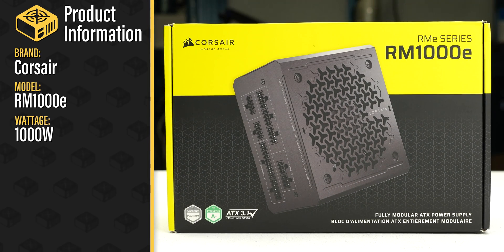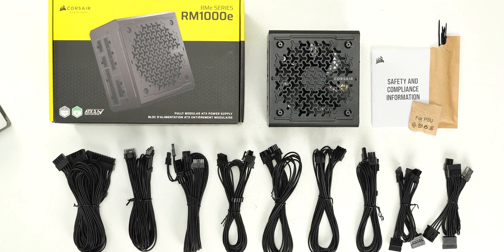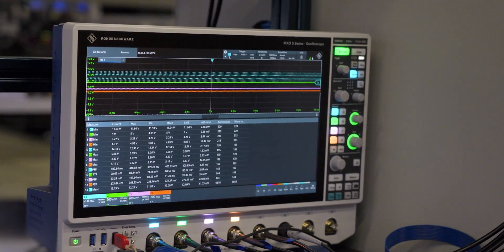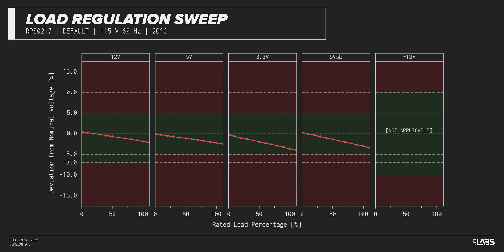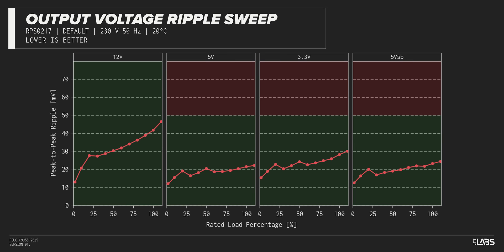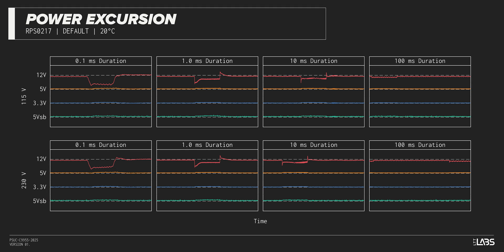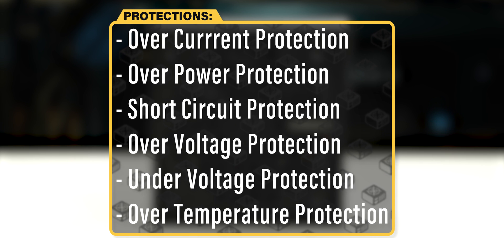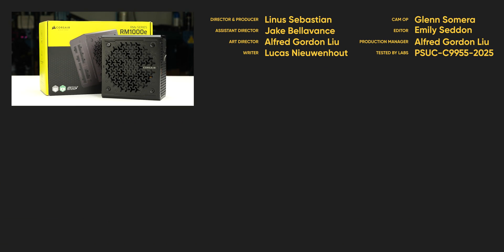Corsair RM1000e(RPS0217) 1000W Power Supply - LABS Test Report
The Corsair RM1000e is a fully modular ATX 3.1 power supply which is advertised as Cybenetics Gold, but has actually achieved Cybenetics Platinum efficiency. It comes with a single hybrid fan mode and a 7 year warranty. This warranty is shorter than average for this tier, but hopefully Corsair's strong reputation for reliability will be enough to make up for it.

Overall, this performs quite similarly to the Corsair RM1000x (or the Corsair RM1000x SHIFT), while being a slight step down. The RM1000e has a smaller fan, doesn't support manual fan override, and has marginally worse overall performance across the testing.

Note that there is also a 2023 version (RPS0179) of the RM1000e which is only advertised to be compliant with ATX 3.0. While there are likely many similarities between these two models, the model tested and displayed on this page is the 2025 version (RPS0217).

CHAPTERS
0:00 Introduction, dimensions, and included cables
1:14 Sponsor - PIA
1:25 Efficiency, stability, and brownout testing
2:56 Excursion test and over current protections
3:45 Conclusion